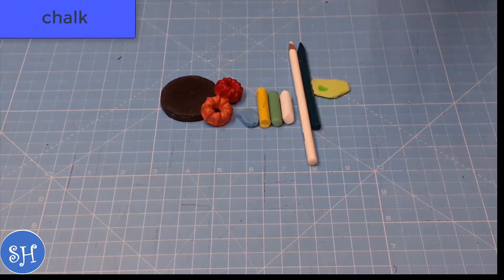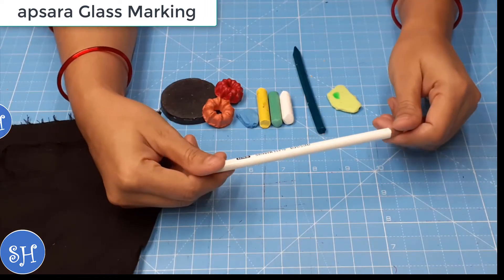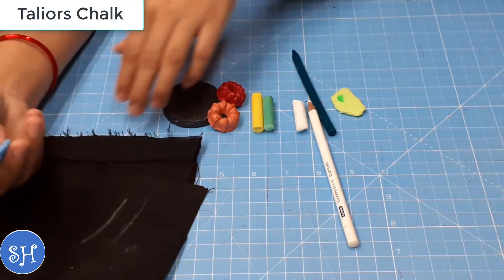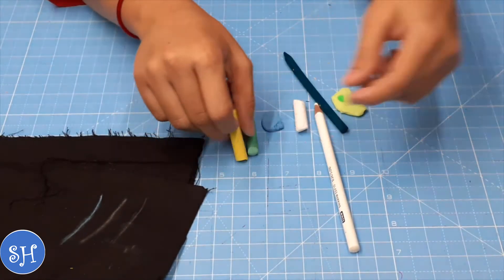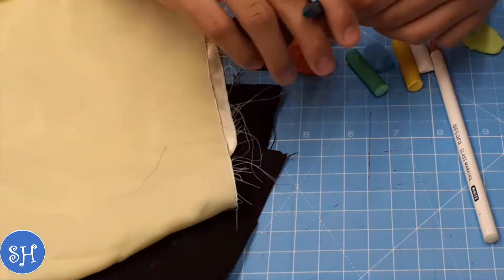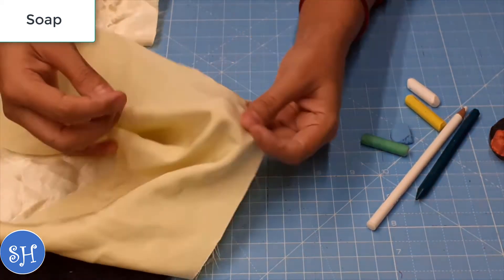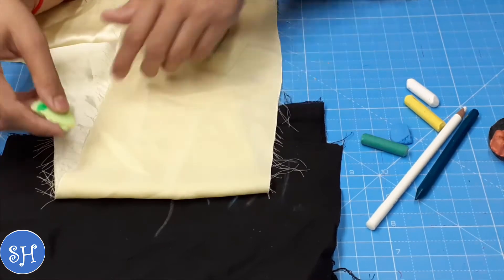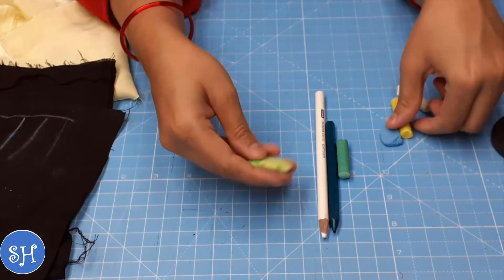chalk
In this video I teach you about some of my favorite ways to mark on different types of fabric.